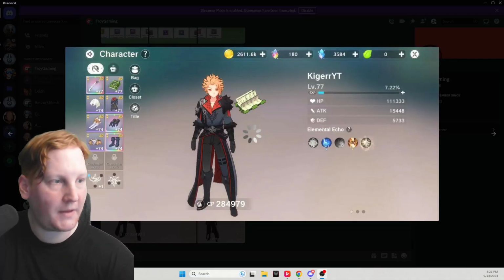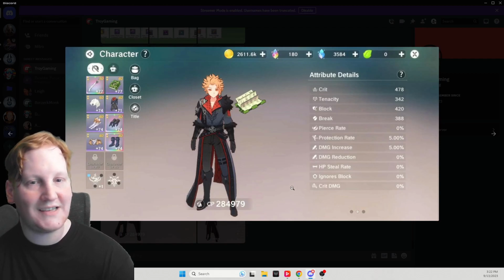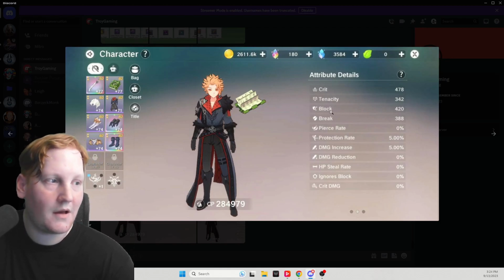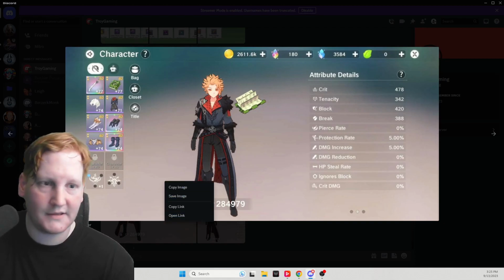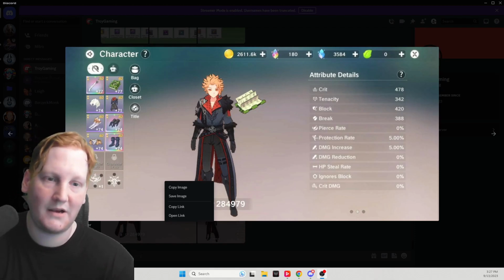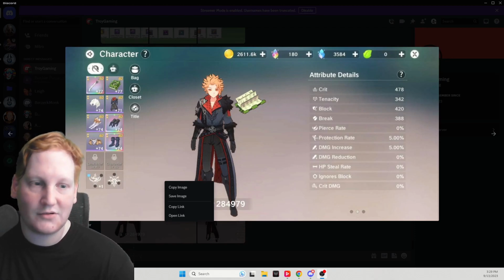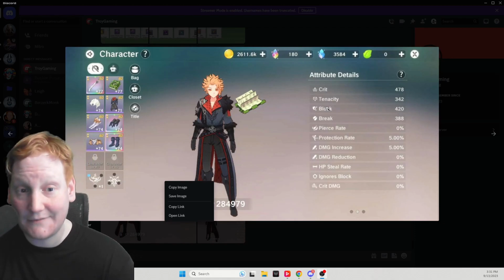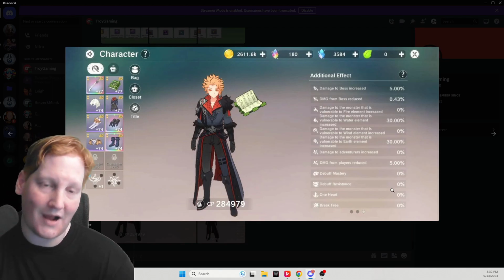Updated stats explained! - Legend of Neverland